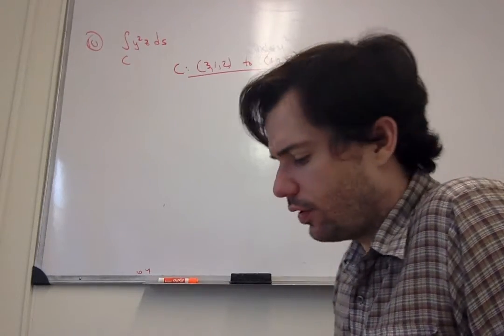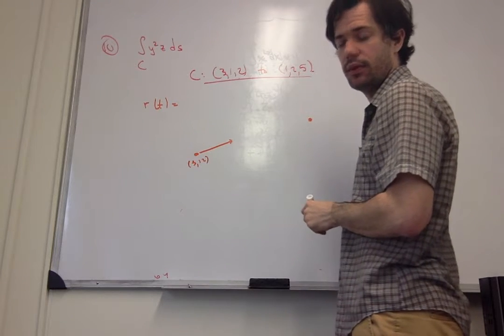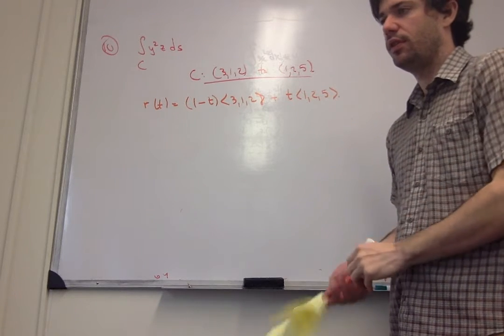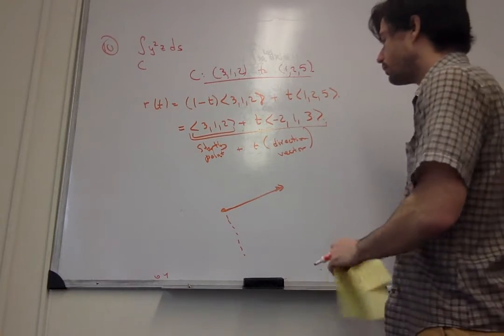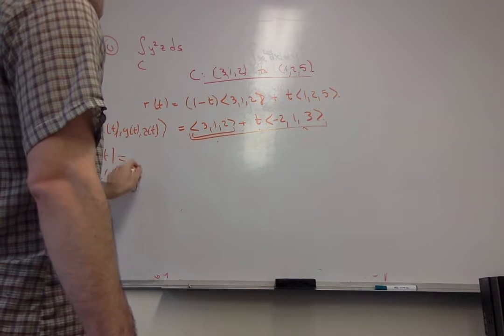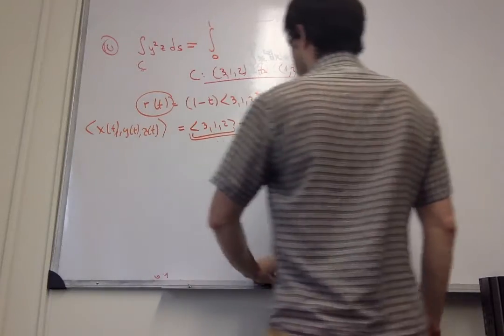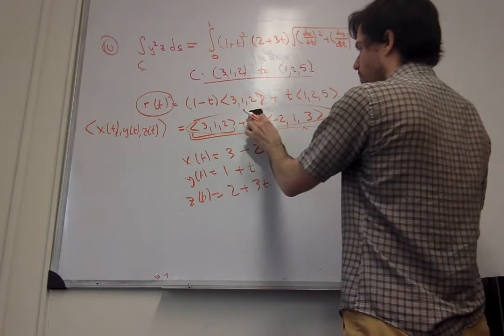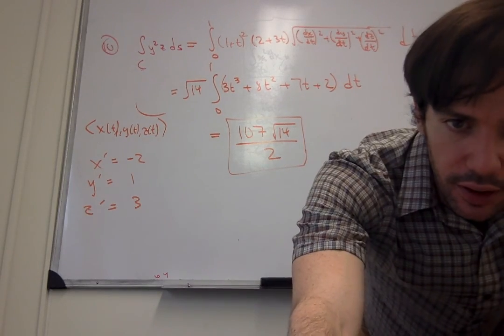Section 16.2 Part 9